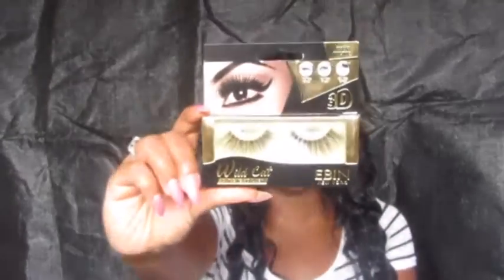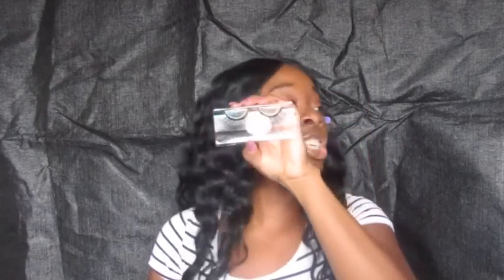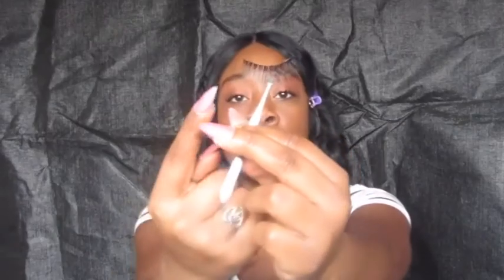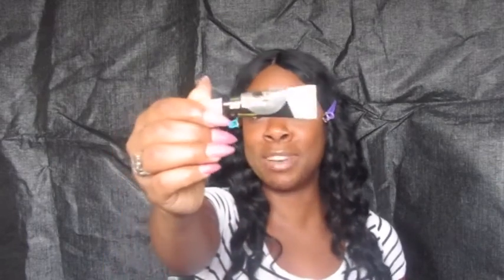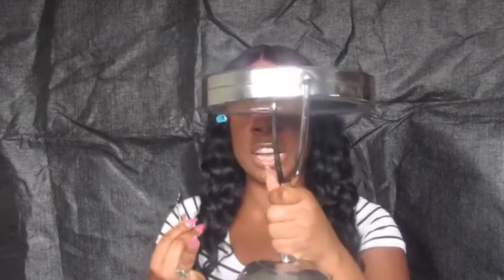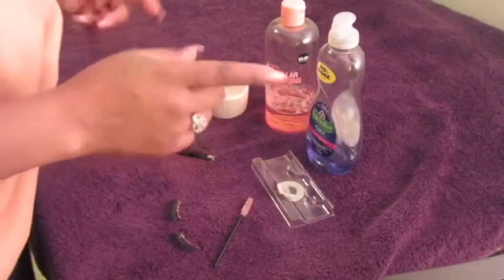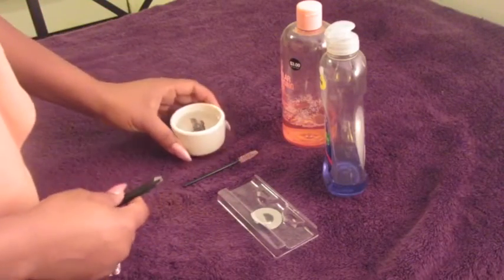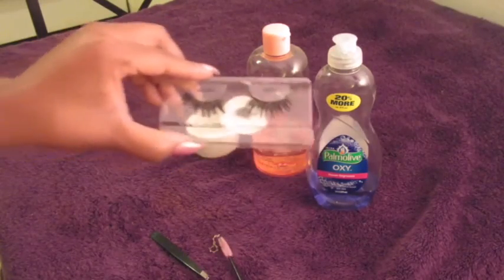*IN DEPTH* How To: False Lashes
The moment you’ve been waiting for. The falsies tutorial you never knew you needed
Ebin New York Lashes
LaFlare White (Clear) Adhesive

Ephesians 4:31-32 *POSITIVE VIBES ONLY*